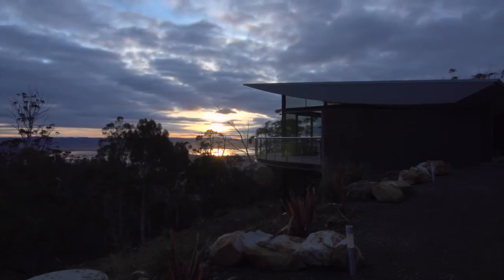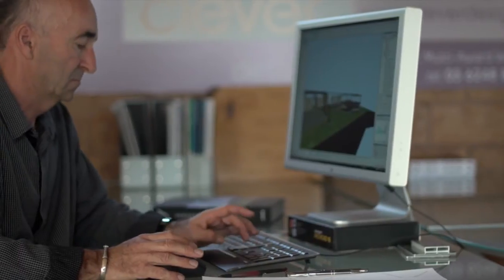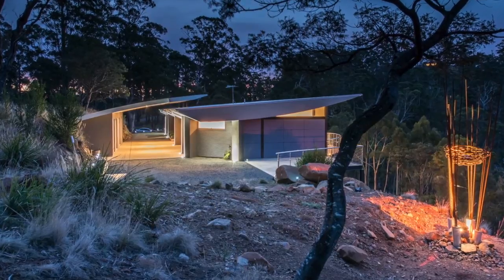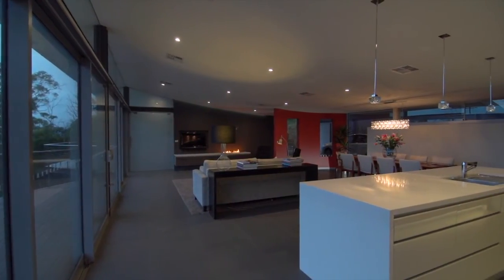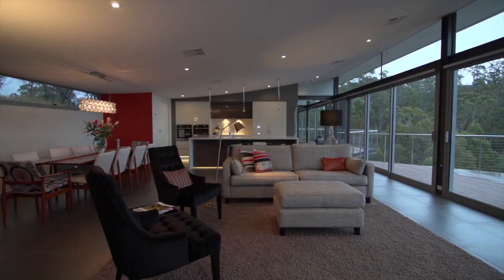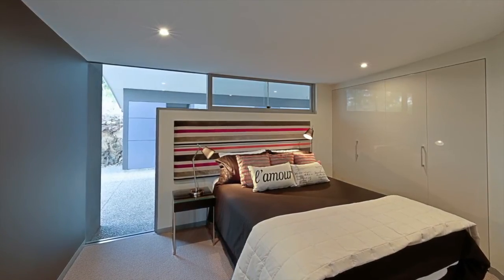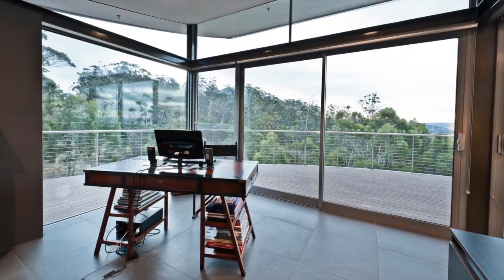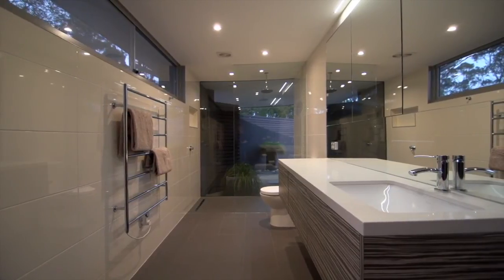Rumney Rest Clever Design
Mike Cleaver of 'Clever Design' & his clients Robert Hogan & Anne Spiteri talk about their award winning home 'Rumney Rest'